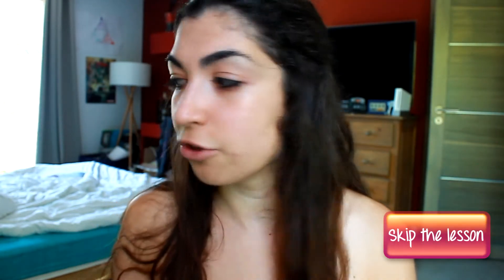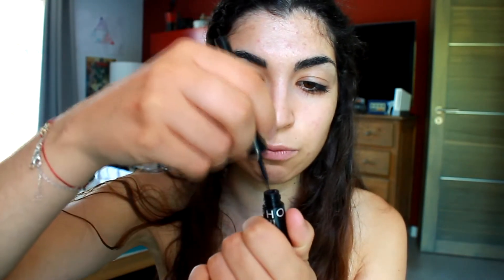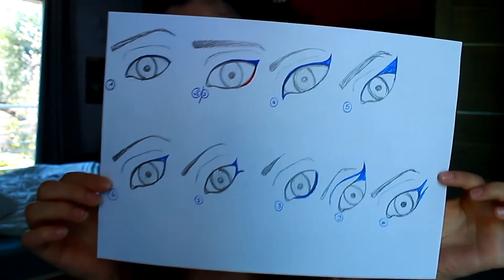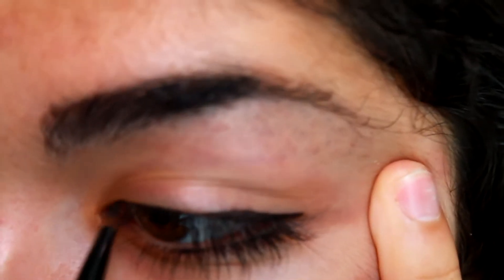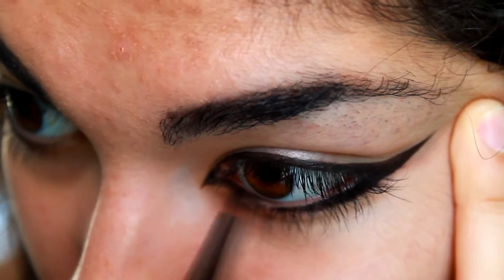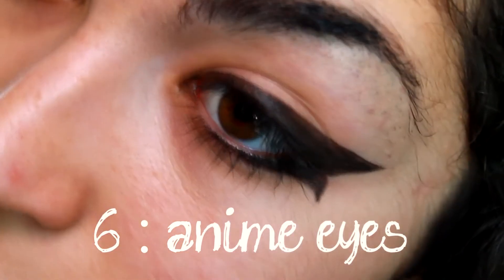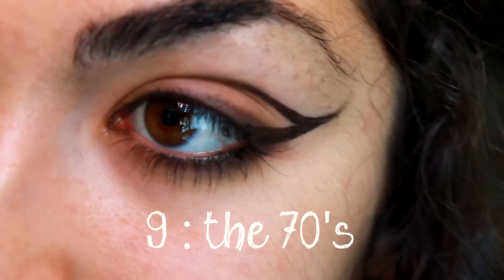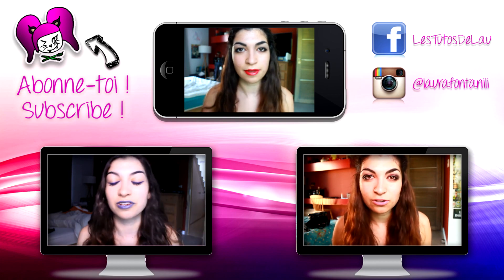Makeup tutorial : 10 looks with one eyeliner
Challenge accepted! One brush, one eyeliner, and a bit of a creativity, and we can find easy ways of making eyeliners! You got thousands of looks to find, but let's begin with the basics ones and some funny eyeliners looks.
Take your brush and your eyeliner, and don't forget your creativity! You're ready for this tutorial, and you're gonna master the eyeliner arts!

LesTutosDeLau